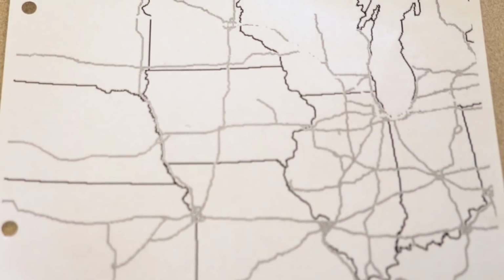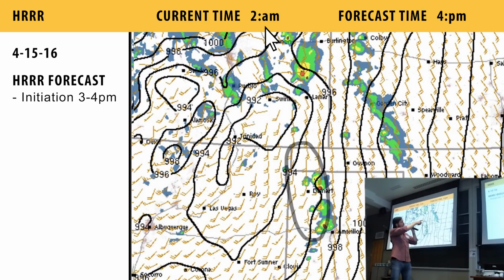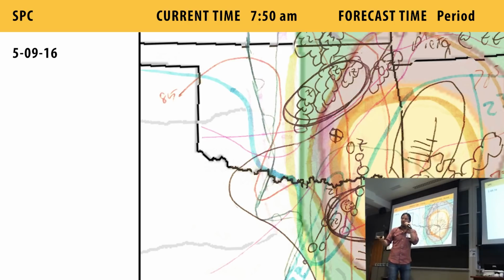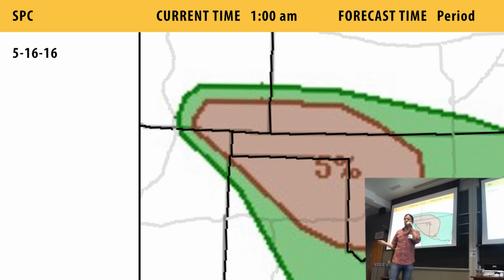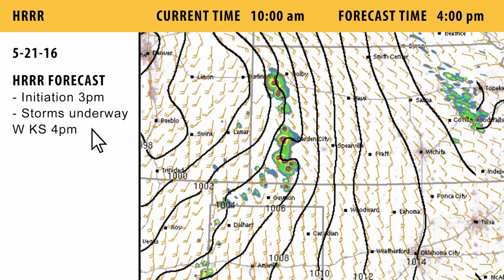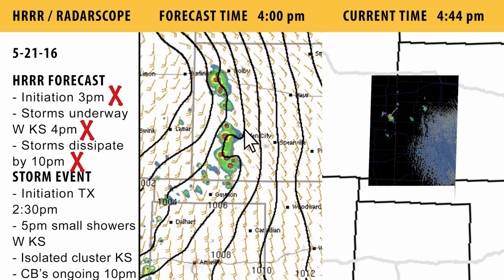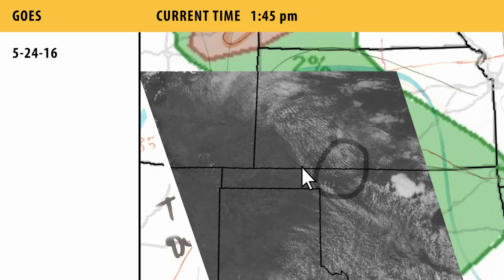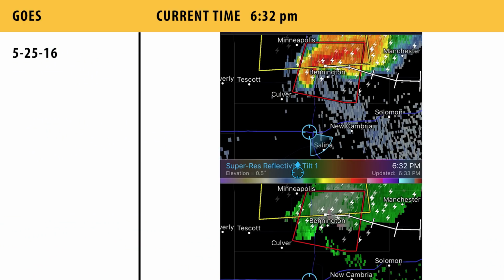FORECASTING TORNADOES - With the HRRR Weather Model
Applying the HRRR weather model to storm chasing.  How I used the HRRR to forecast several tornado events. Lecture at the 2018 Ohio University Meteorological Symposium.

While trying to forecast tornadoes, there’s a ton of data, computer models, imagery and atmosphere layers to analyze.  After you choose a target area, you can check several weather models to see if and how precipitation might occur in the region you think is most favorable.

One of the computer models that I use to see precipitation forecasts is the HRRR  (“HER”).  The HRRR It’s a high resolution model that I use to help time storm initiation, predict cell motions and decipher what kind of storms might occur.  But how accurate is the HRRR?  In this lecture, I show how I used the HRRR to forecast several tornado events.

Purchase Pecos Hank storm prints...

GLOSSARY

Cap - see "Temperature Inversion"

CG - Cloud - to - Ground lightning

Cu Field- Abbreviation for Cumulus field. Indicating instability beginning and possible storm development.

EML (Elevated Mixed Layer)
 - In the United states, a layer of hot dry air originating from the desert southwest and overspreading the Plains to the East and further. This layer in the atmosphere is often associated with a temperature inversion or "cap."

GOES (Geostationary Operational Environmental Satellite)
- Simply put, "images of clouds from space"

Initiation - Initial thunderstorm development

MCS - Mesoscale Convective System. Big gnarly storm complex or cluster.  Usually tracking across a region.

Temperature Inversion - A layer of warmer air that can inhibit thunderstorm development or lock in energy and set the stage for explosive thunderstorm development. A temperature inversion in the lower atmosphere is often called a "cap."